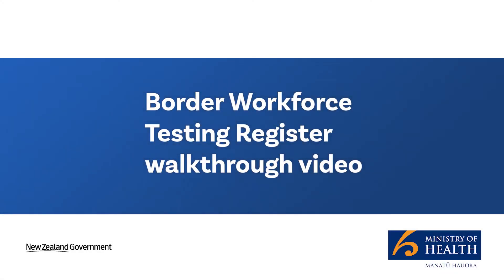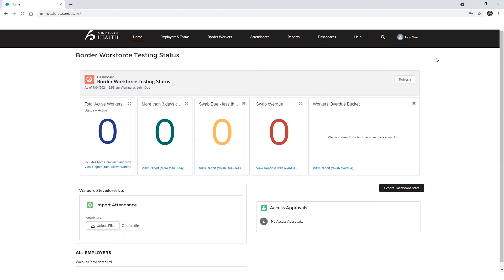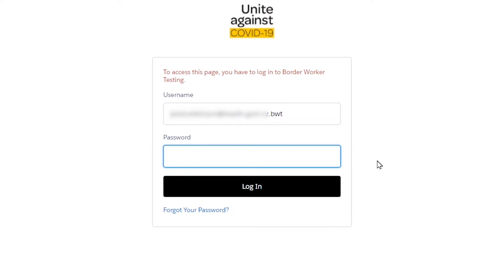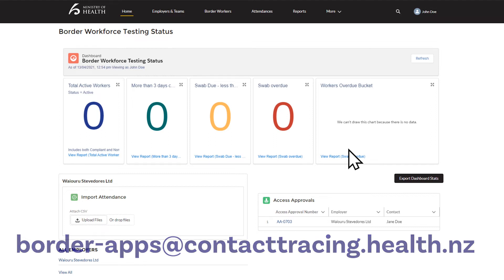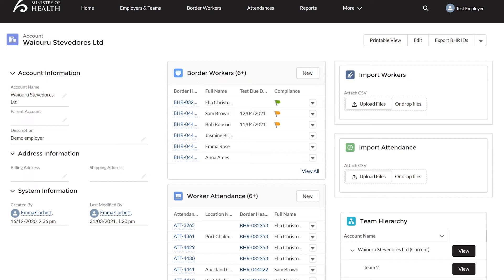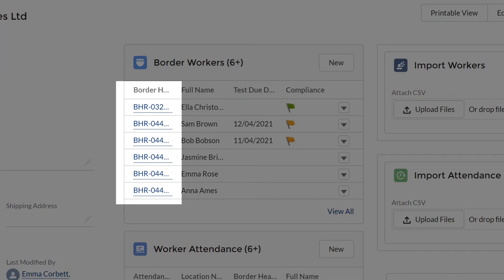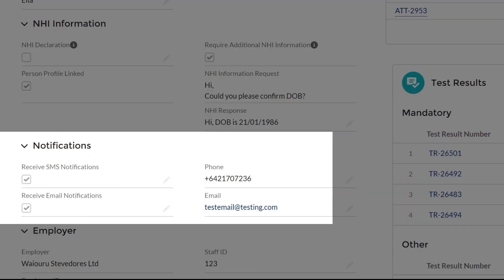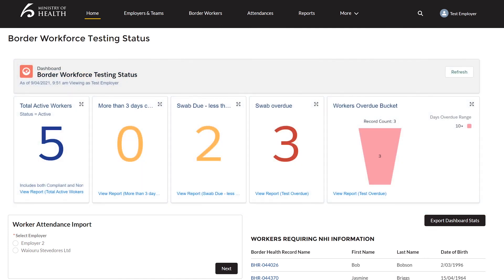Border Workforce Testing Register walkthrough video | Ministry of Health NZ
This following video will guide you through the steps to get started using the Border Workforce Testing Register.

There are two parts to this video: A guide to onboarding to the Register, and then a demonstration on how to use the Register once you’ve onboarded.

Chapters
0:00 Introduction
0:44 First time login
3:04 Setting up the Salesforce Authenticator app
6:42 Logging out and resetting your password
7:00 Access approvals
8:26 Using the Register - Homepage
10:23 Using the Register - Employers & Teams
11:23 Using the Register - Add a new border worker
12:33 Using the Register - Add worker attendance
13:44 Using the Register - Worker profile
18:37 Help resources & contact